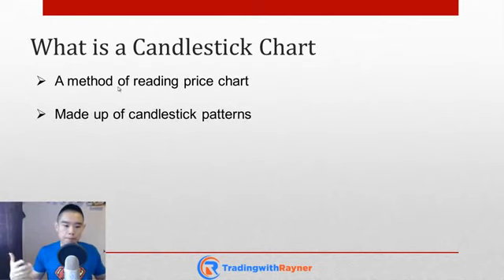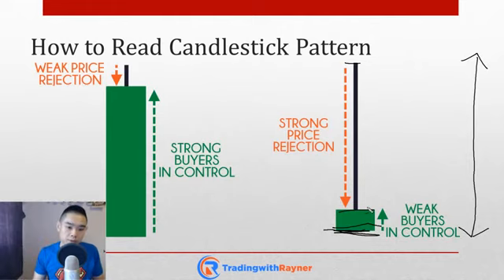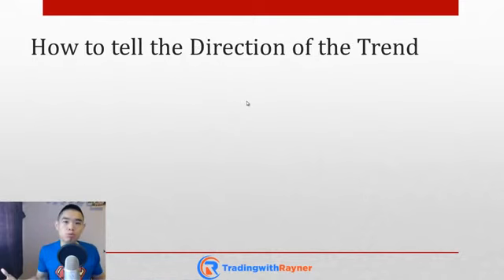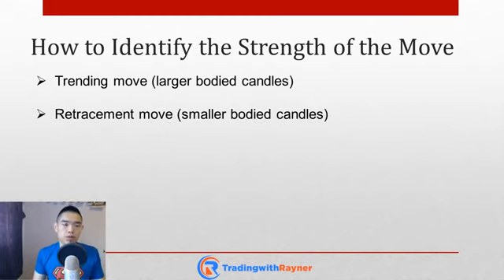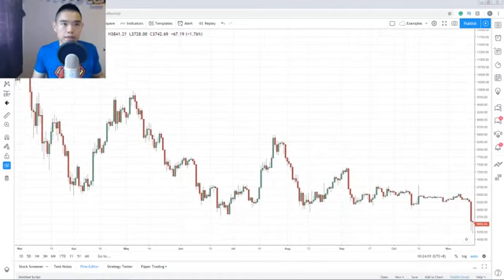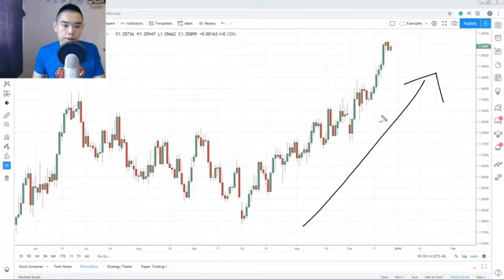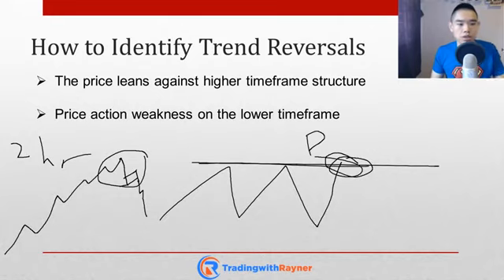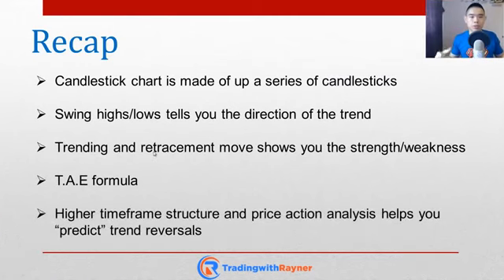Forex millionaires expo: How to read candlestick chart like pro. ( Rayner teo).